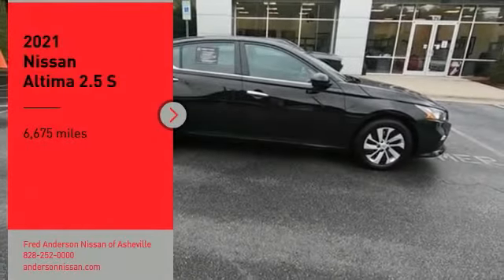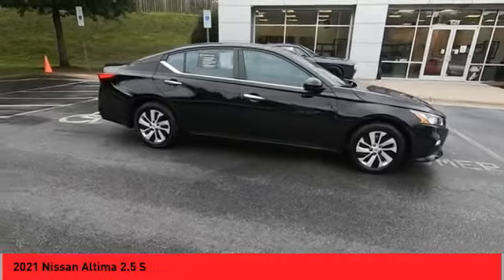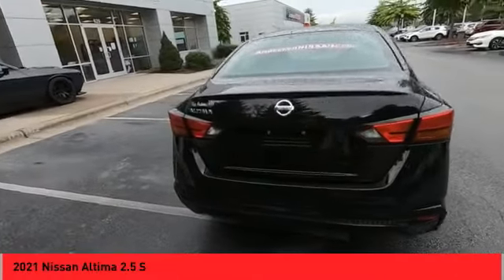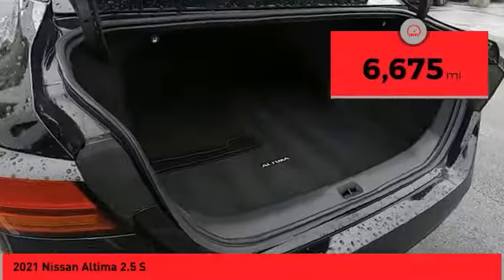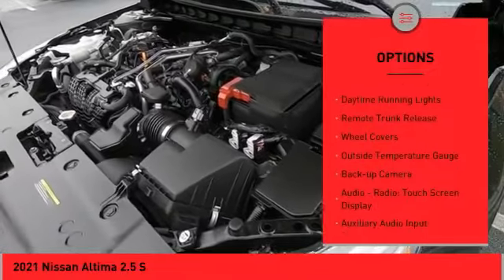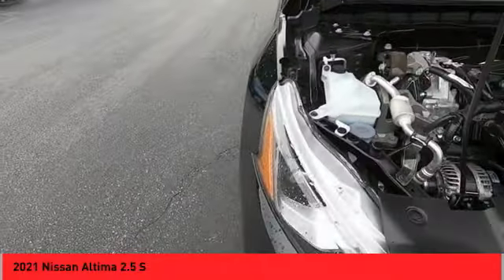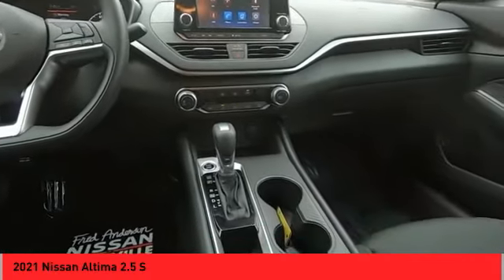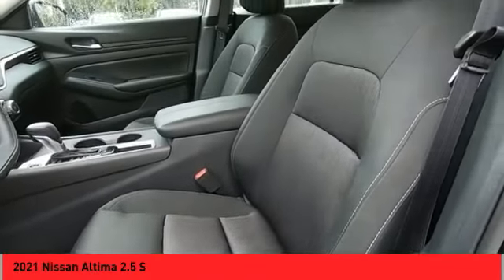2021 Nissan Altima Asheville NC MN336491P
2021 Nissan Altima 2.5 S

Recent Arrival! CARFAX One-Owner. Clean CARFAX. 2021 Nissan Altima 2.5 S Super Black Clearcoat **Available at Fred Anderson Nissan of Asheville. Call us today at **, *Still Under Factory Warranty**, * FREE OIL CHANGES!, LOCALLY OWNED AND SERVICED!, FULLY SERVICED!, TWO KEYS!, Aux Audio Input, Bluetooth, Android Auto, Apple Carplay, Keyless Entry, Back Up Camera.FWD CVT with Xtronic 2.5L 4-Cylinder DOHC 16V 28/39 City/Highway MPGQualifying Non-Certified Used Nissans bought here and serviced at a FAMILY STORE receive our FULL ANDERSON FAMILY PLAN at NO COST to YOU! Our full family plan includes: 3-Day Vehicle Exchange*Lifetime Oil Changes*Lifetime Service Loaners (with $300+ Service)*Lifetime Car Washes(with Service)*MUCH MORE! (Value exceeds $1,000 in first years of ownership) Call us at , go or visit us at Fred Anderson Nissan of Asheville - 629 Brevard Rd Asheville, NC 28806 to learn more! Our # 1 goal is to help you find the vehicle you love at a price you can afford wrapped in a deal you don't want to walk away from. All prices exclude tax, tag, license, title, and registration for your state; NC inspection (up to $30 on used vehicles), dealer-installed tint ($299), and admin ($649) fees. All vehicle internet pricing is subject to change and requires standard financing through NMAC. From time to time in the transfer of data on the internet there are errors, the dealer is not responsible for errors in advertised price. See dealer for complete details.Welcome to Fred Anderson Nissan of Asheville - We're so happy you're here! Whether you stopped by because you are looking for a reliable, honest Nissan dealership in NC, or you're just browsing for your next dream car, we are ready and willing to do whatever we can to help make your experience a truly exceptional one. We typically stock over 300 new and 100 used vehicles DAILY and work with over several different banks to help ensure you get your best deal! (Productio